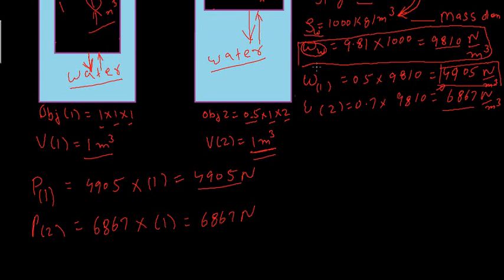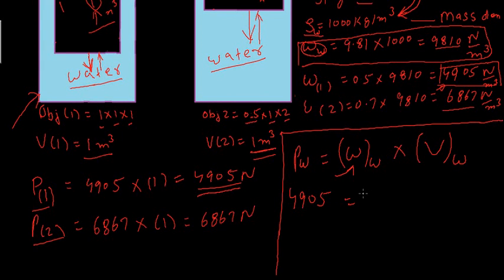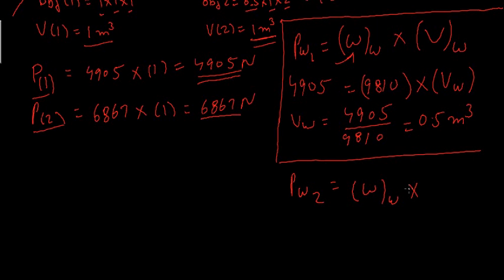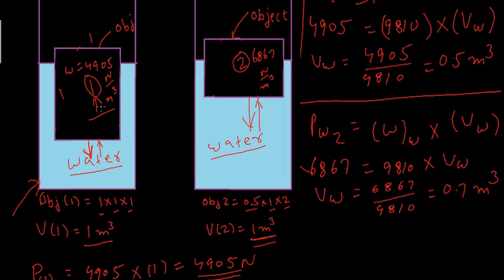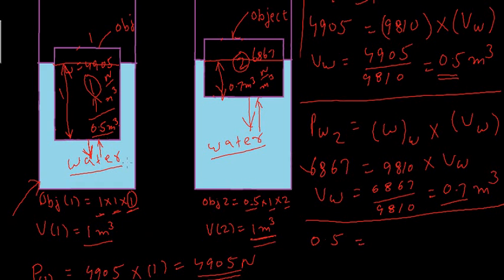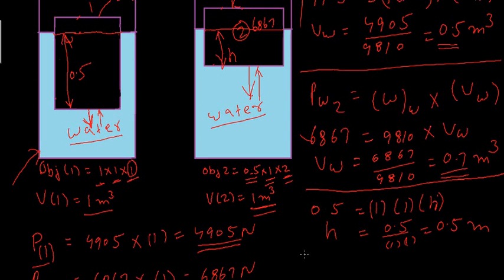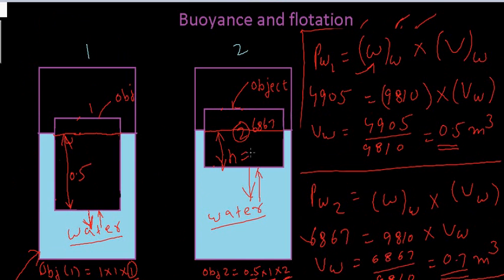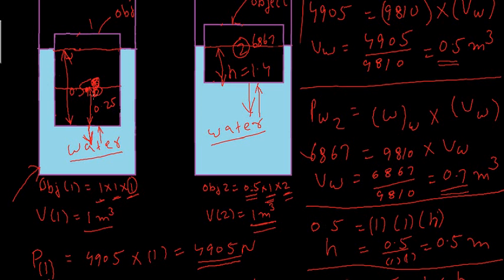Buoyancy and Flotation 3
In this video we will discuss how to calculate the buoyant point.